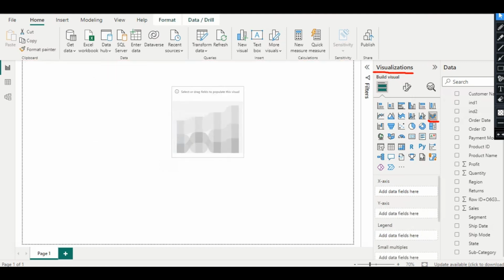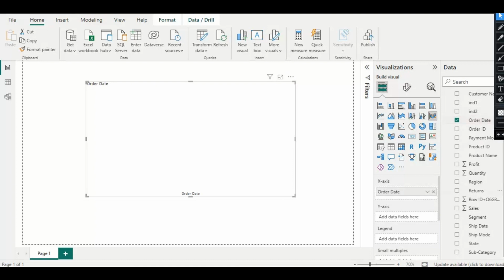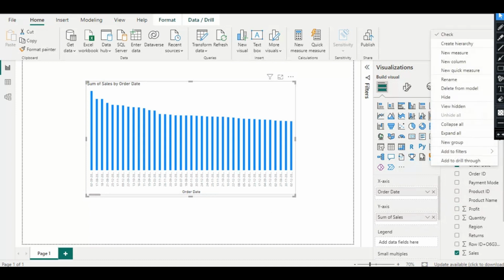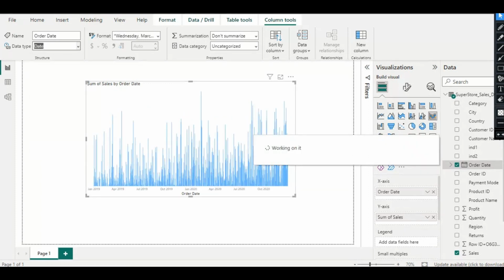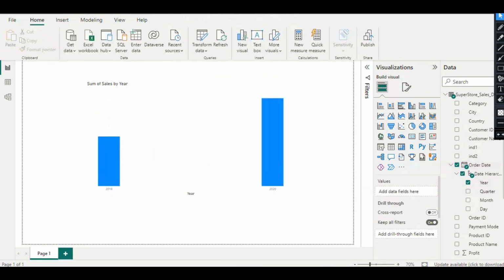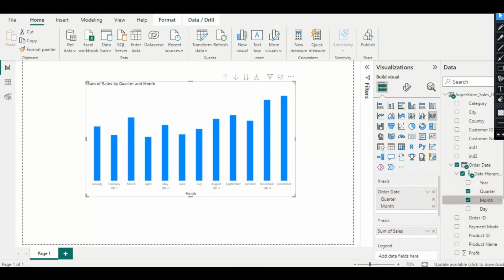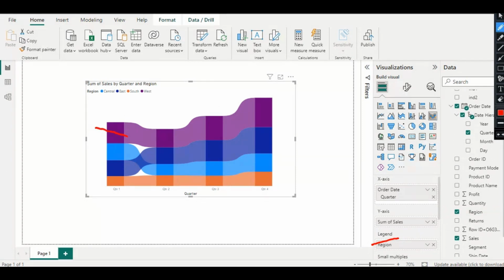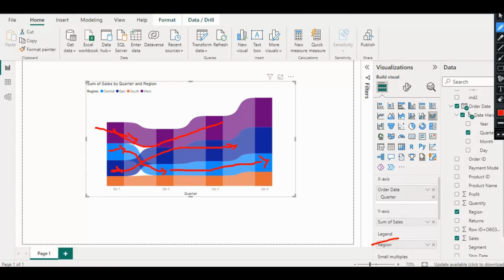10. Ribbon chart | Power BI Charts | how to create Ribbon Chart in Power BI? | For Beginners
Hello Everyone,
Ribbon chart | Power BI Charts | how to create Ribbon Chart in Power BI? | For Beginners